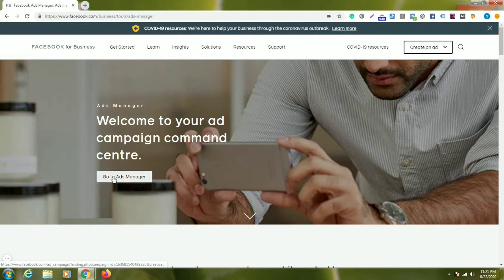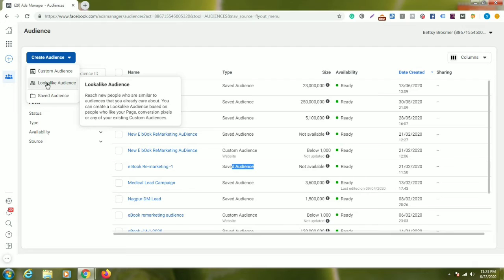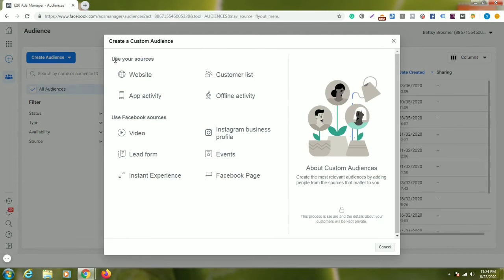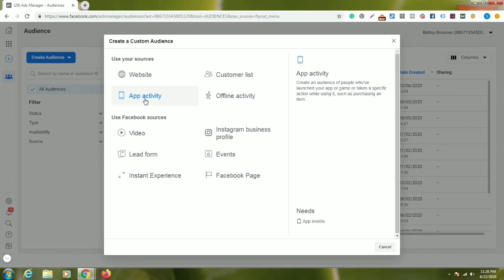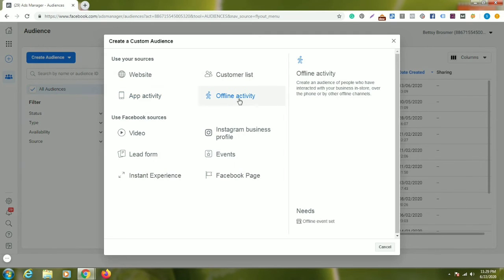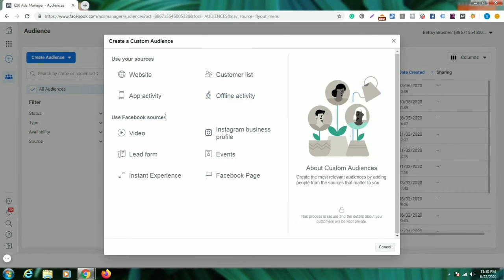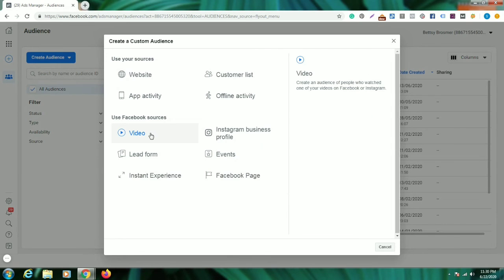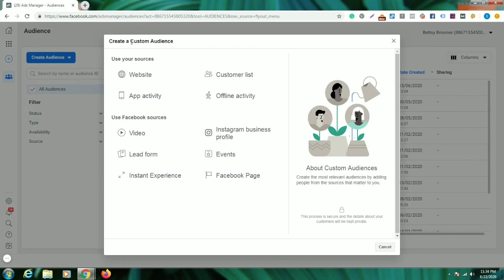31 - Introduction to custom audience